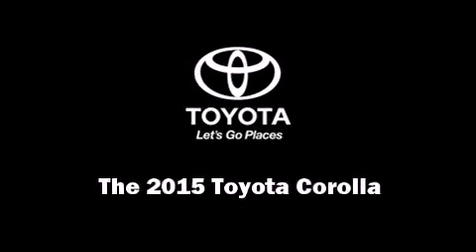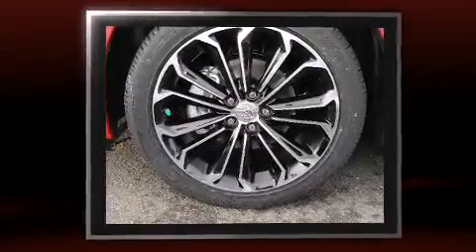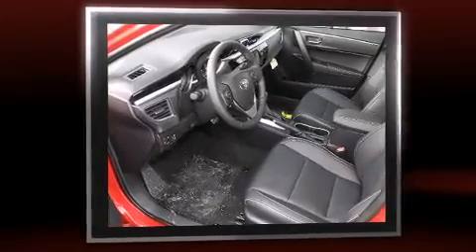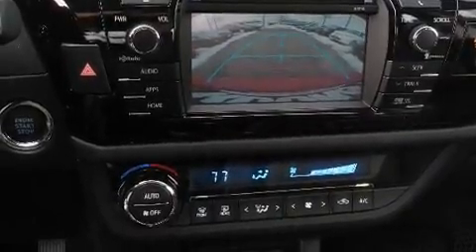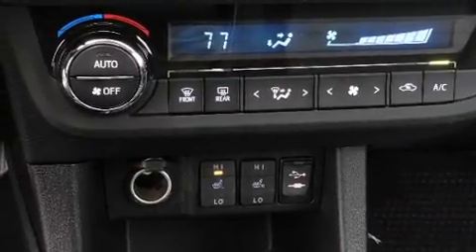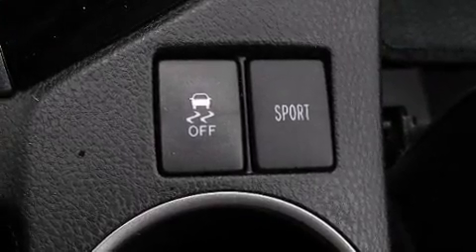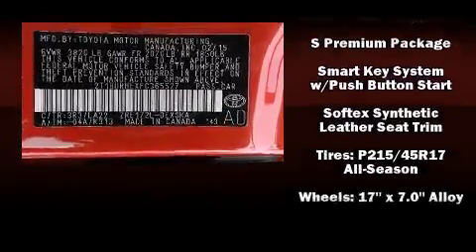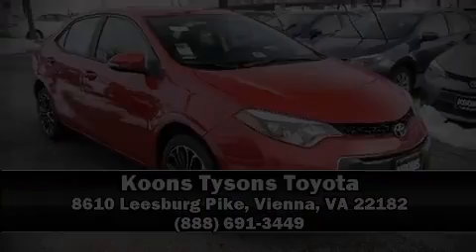2015 Toyota Corolla S Premium in Vienna, VA 22182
Outstanding design defines the 2015 Toyota Corolla. This 4 door, 5 passenger sedan provides a satisfying ride for all passengers. It features a continuously variable transmission, front-wheel drive, and a 1.8 liter 4 cylinder engine. It distinguishes itself from the competition with features such as: delay-off headlights, a tachometer, heated seats, telescoping steering wheel, heated door mirrors, cruise control, and remote keyless entry. For drivers who enjoy the natural environment, a power moon roof allows an infusion of fresh air. Premium sound drives 6 speakers, providing you and your passengers a sensational audio experience. Toyota also prioritized safety and security by including: dual front impact airbags with occupant sensing airbag, front SIDE impact airbags, traction control, brake assist, a panic alarm, and 4 wheel disc brakes with ABS. Various mechanical systems are monitored by electronic stability control, keeping you on your intended path. We know that you have high expectations, and we enjoy the challenge of meeting and exceeding them! Stop by our dealership or give us a call for more information.